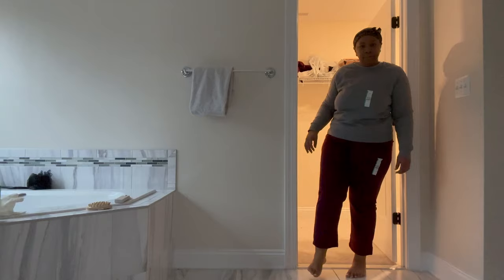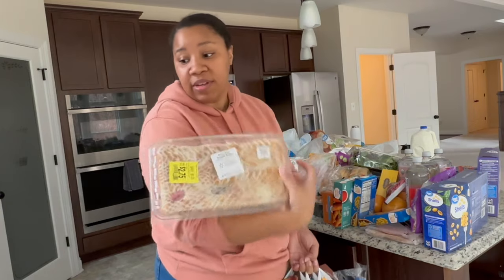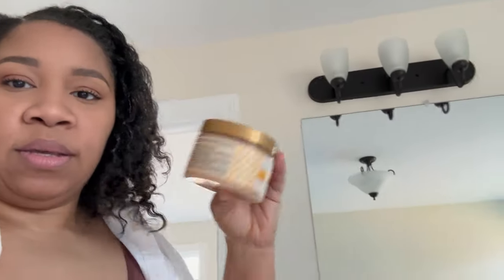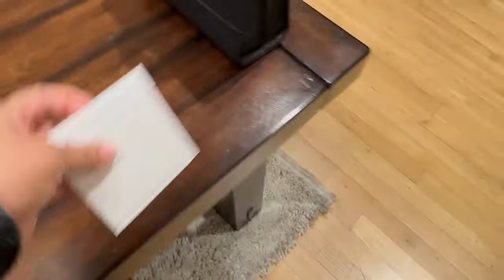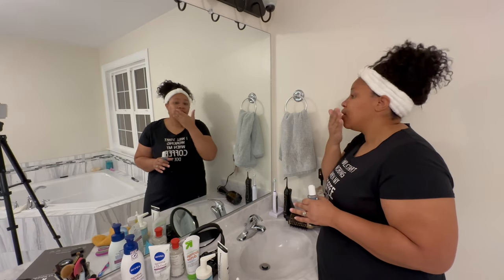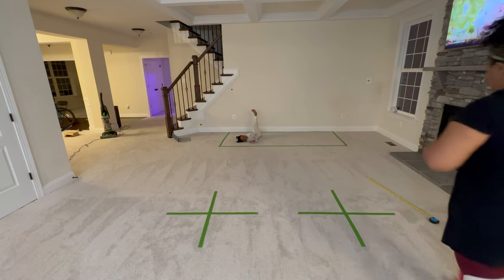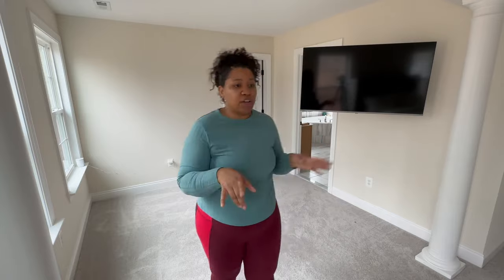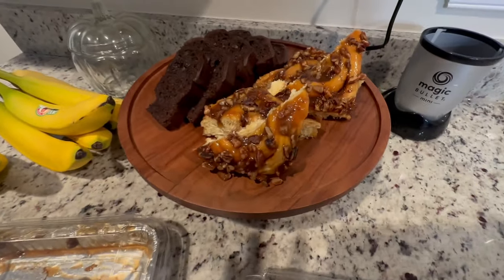HOME VLOG: Buying My Family Room Furniture!! Planning the Room Layout + Bedroom Design Ideas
Welcome to another Home Update Vlog! In this video, I FINALLY purchase my Pottery Barn Big Sur Deep Seat couch and Balboa Chairs, use painters tape to outline the family room layout, and share my Bedroom design ideas.

EVERYTHING from Amazon is in my Storefront

Crate & Barrel Tumblers
Big Sur Deep Seat Couch
Balboa Chairs
Delaney Table

PRODUCTS:
PacMan Duvet
Bissel Clean View
My Bed (sold out)
Similar bed
King's bed
Kane's Bed
Kodi's Bed
Kori's Bed (pink)
Walmart Hotel Sheet Set
Granite & Stone Cleaner Spray
Shark Spin Mop
Washer and Dryer

✨AMAZON PRIME OFFERS✨
⭐Prime Wardrobe
💕Kindle Unlimited
♥️Audible Plus
⭐Amazon Business Account
💕Gift Prime to Someone You Love
⭐Amazon Wedding Registry
💕Amazon Baby Registry
💕Prime Music
♥️Prime Video

* GEAR: *
Canon EOS M50 kit w/15-45mm lens
Editing Software: Final Cut Pro X
Sony ZV-1 Camera